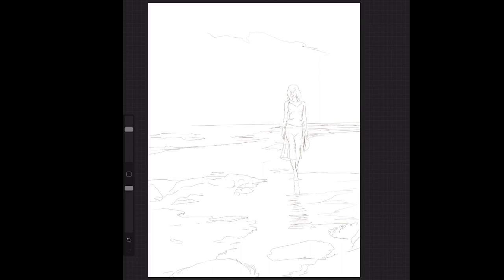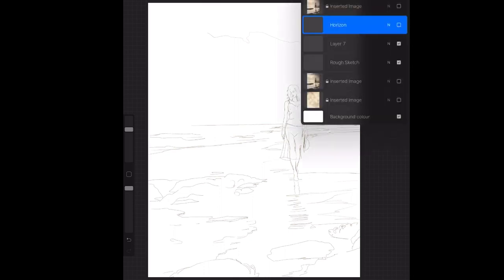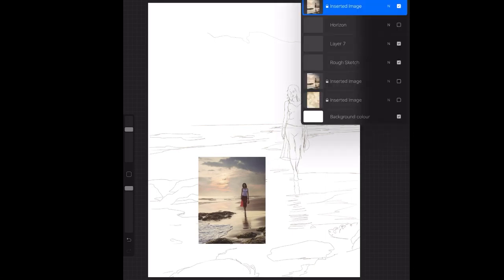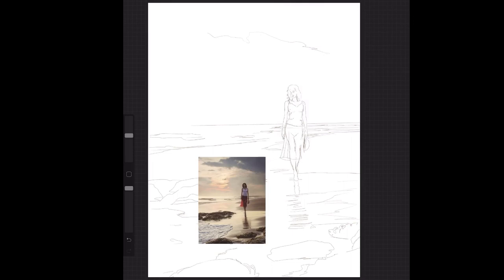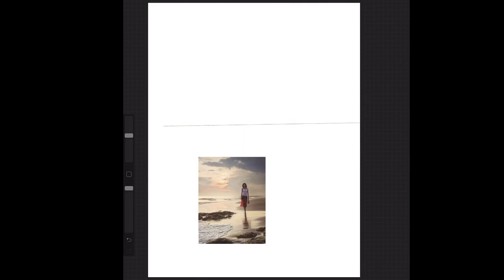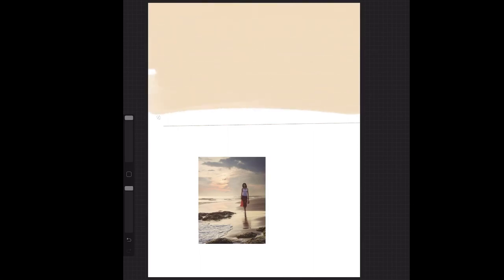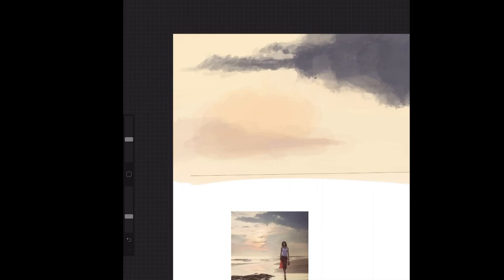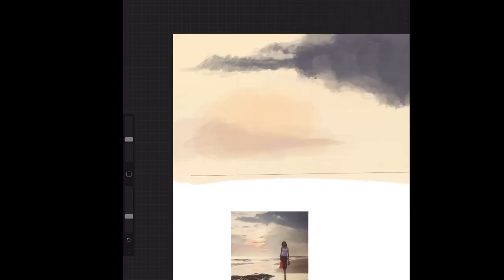Jan’s Art Painting in Procreate - Part 1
I thought I’d try doing some simulated painting using the Procreate App on my iPad Pro 12.9.